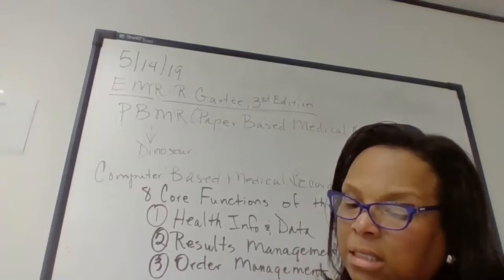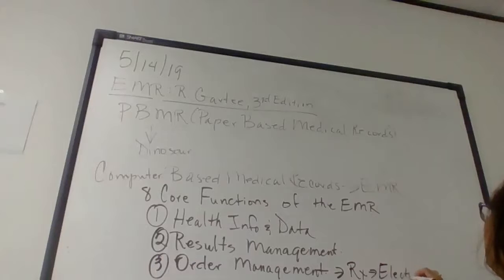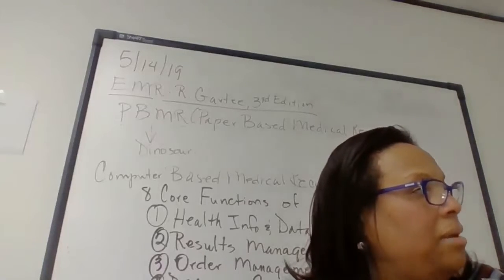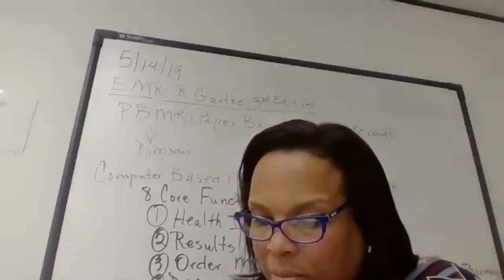EMR (Electronic Medical Records) R. Gartee Intro/ Ch.1